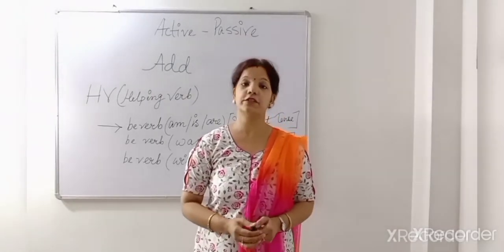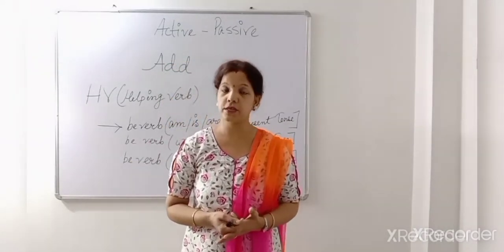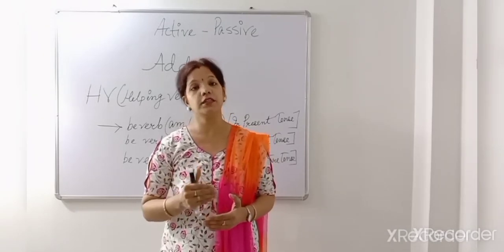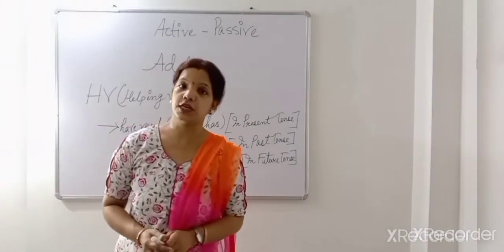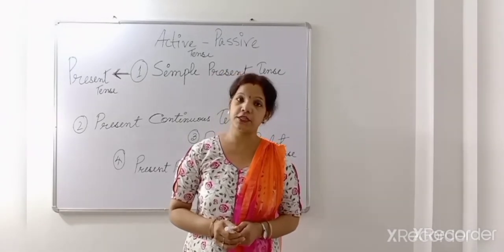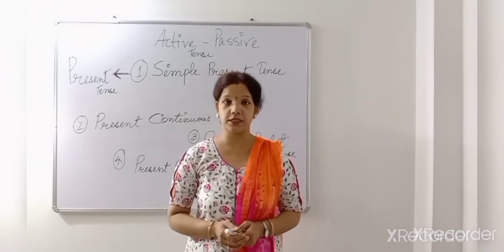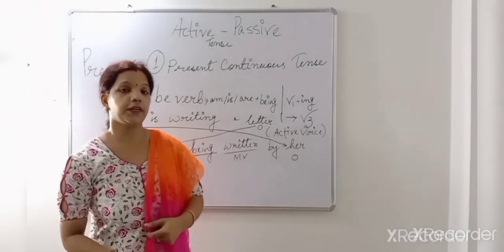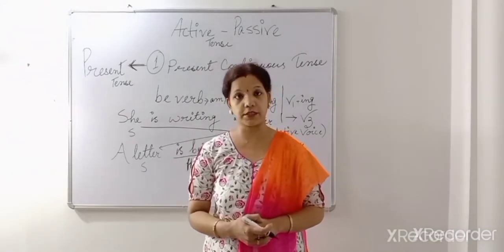Full Active and Passive Voice Trick/Active and Passive Voice Rules in English Grammar/in Hindi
Dear students,
I have thought to teach you#ActiveVoice and#PasssiveVoice in a very simple way that you can solve any queries related voice change within 5 seconds.This is too simple to learn.You won't believe that so easily you can learn and acquire this trick in a few seconds.
Now without any tension you just learn the steps and watch the video till the end and you will be an expert in Active and Passive Voice.